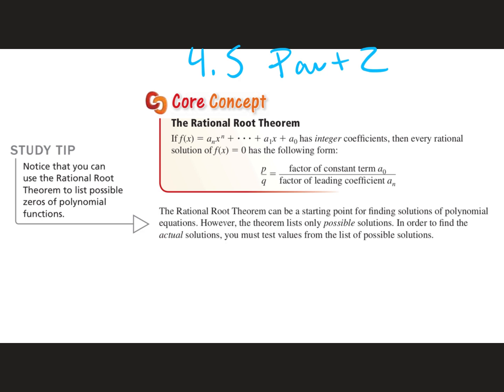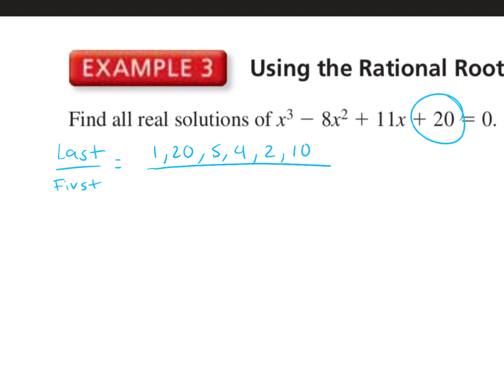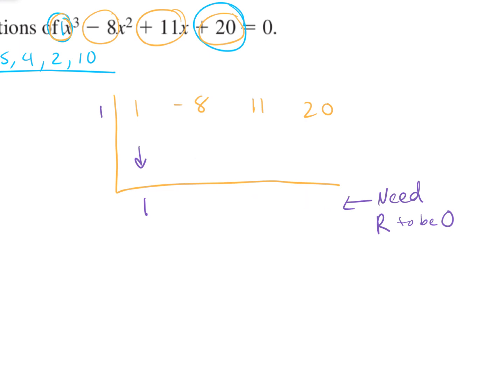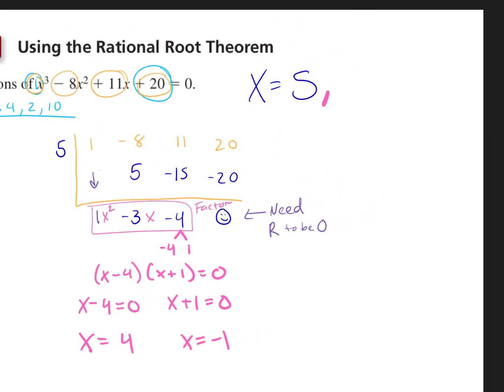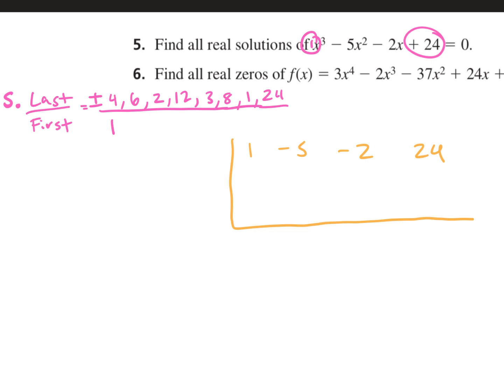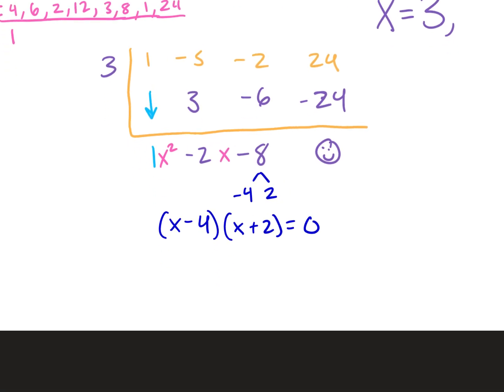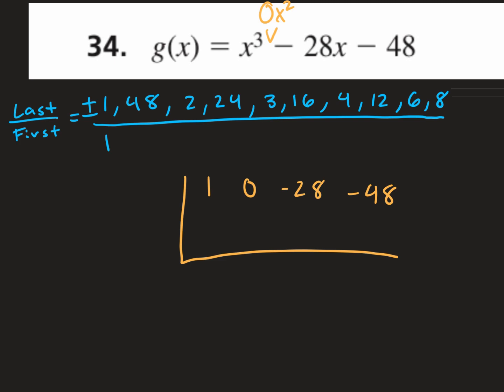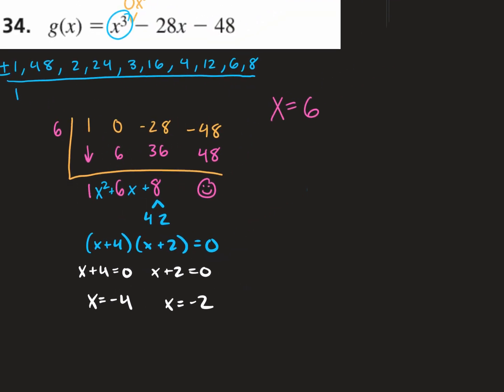1.24 ALG2 4.5 NOTES PART 2